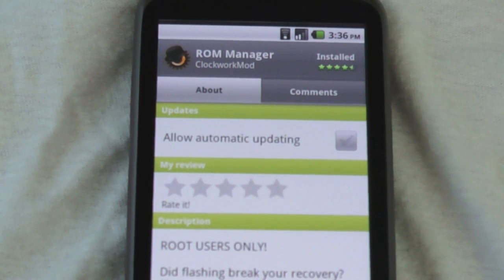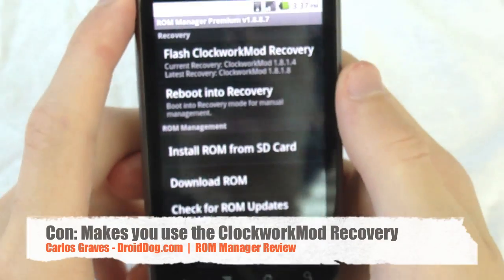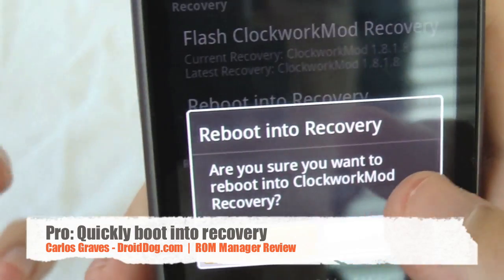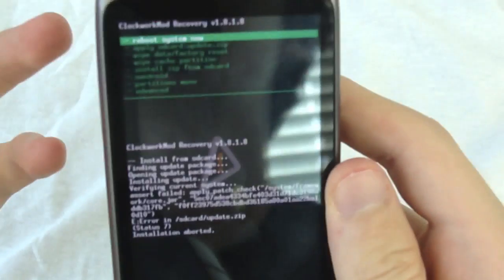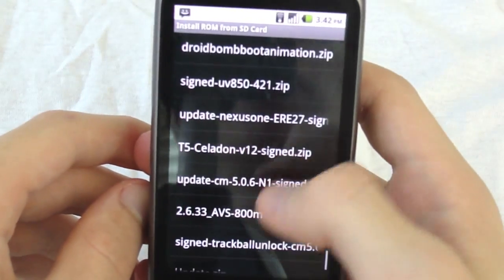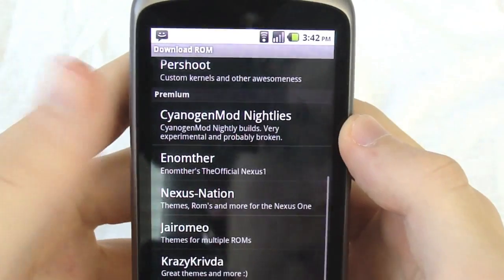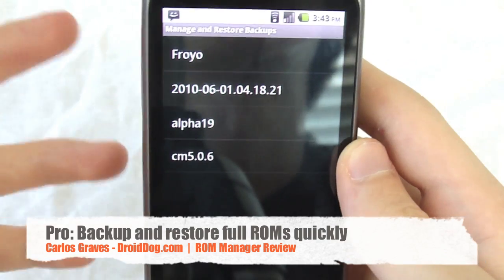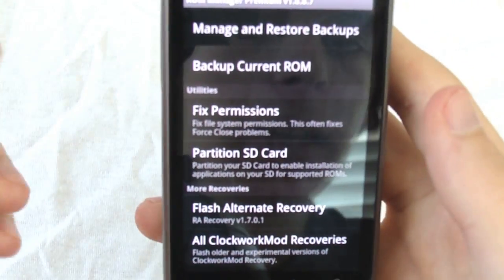ROM Manager Review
Review of ROM Manager.